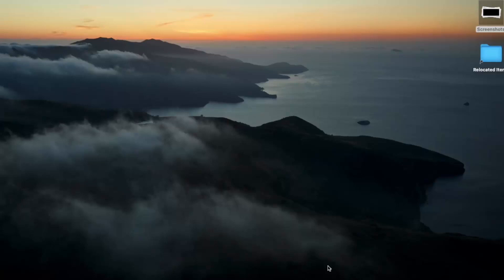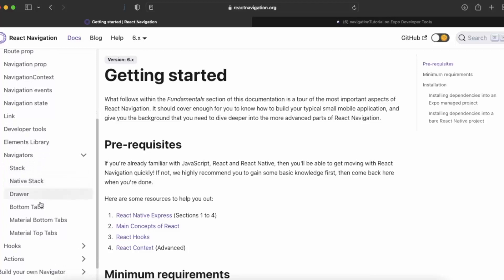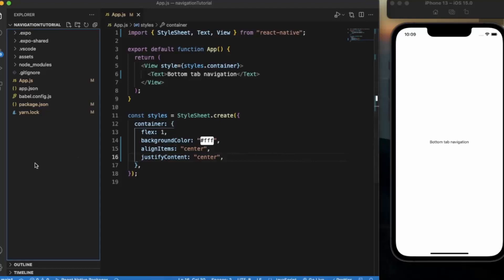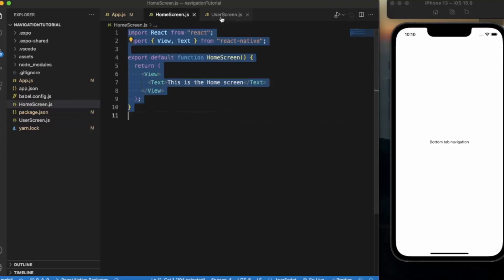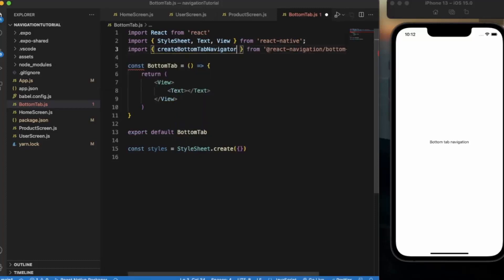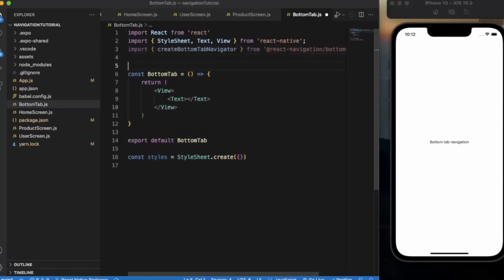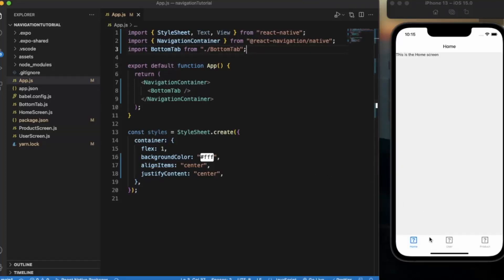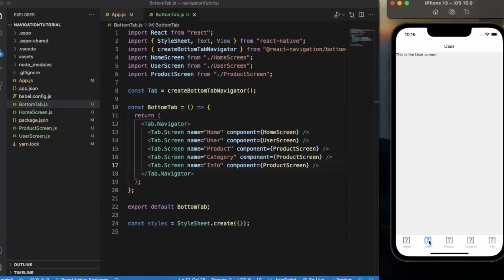React Native Tutorial 73 - Bottom Tabs Navigator